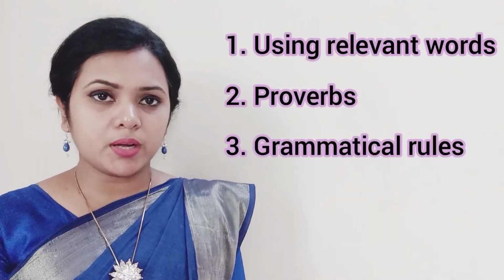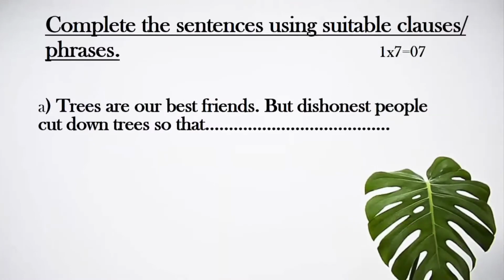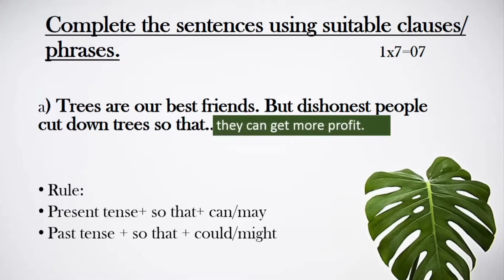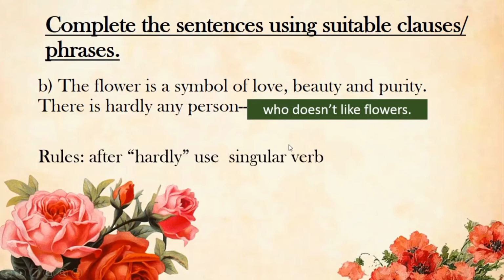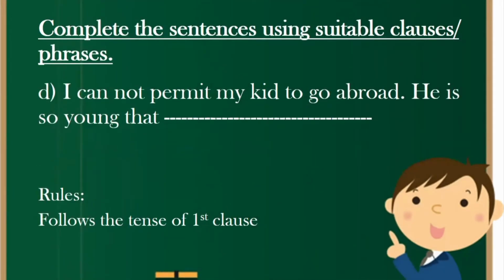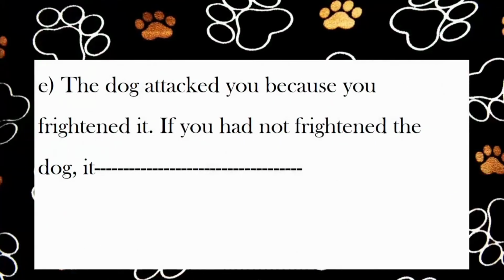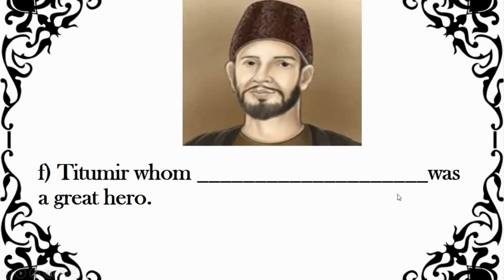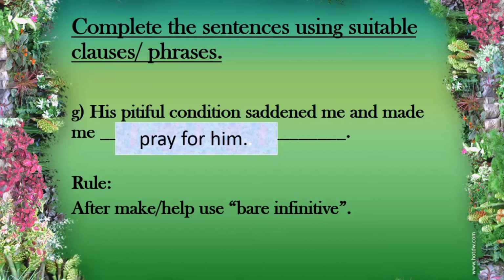Completing sentence class with Nusrat Alam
Grammar class